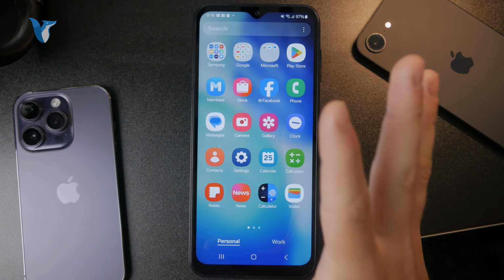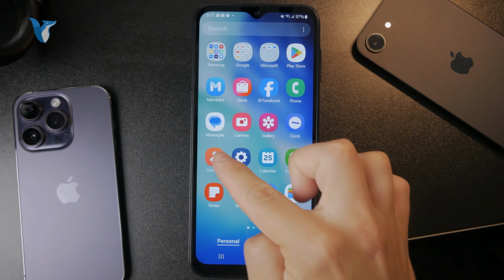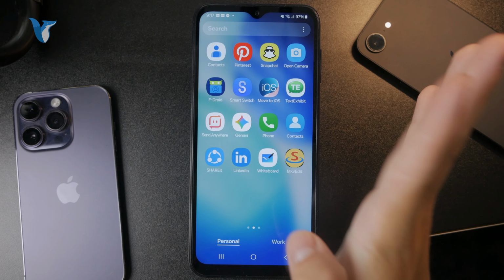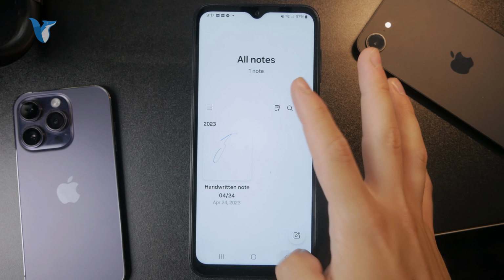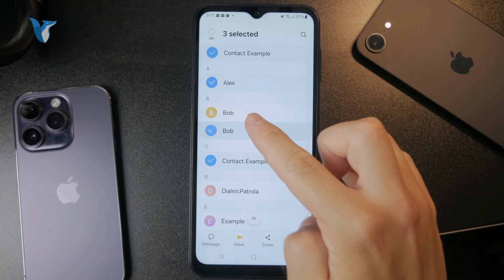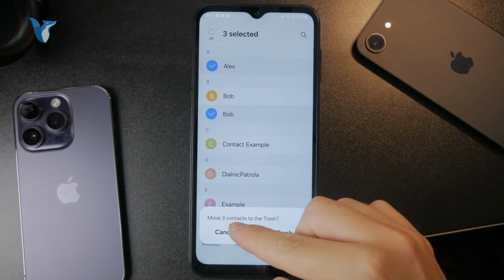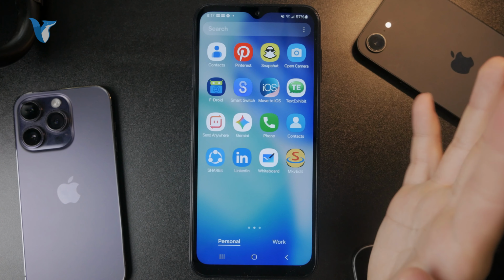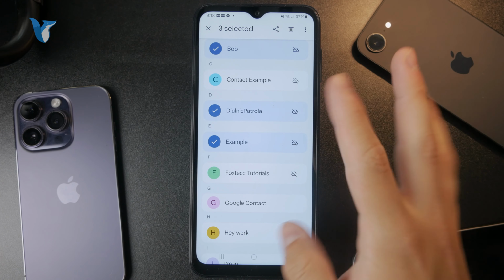How to Mark and Delete Contacts in Android (tutorial)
Learn how to mark text messages as unread on Android in this simple tutorial, showing easy steps to manage your SMS inbox and keep track of important conversations.